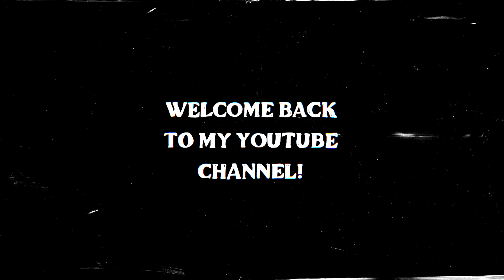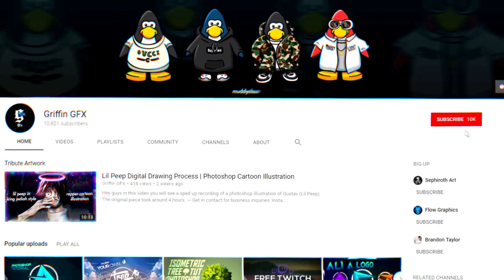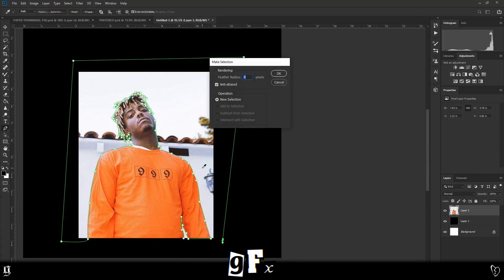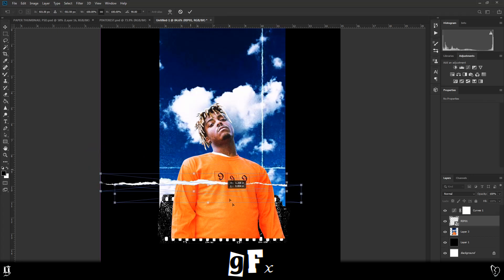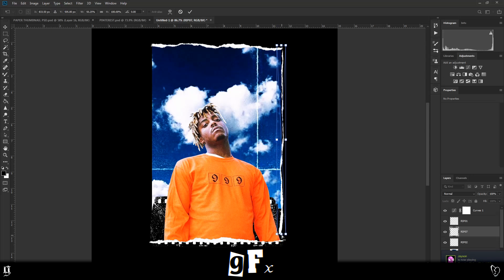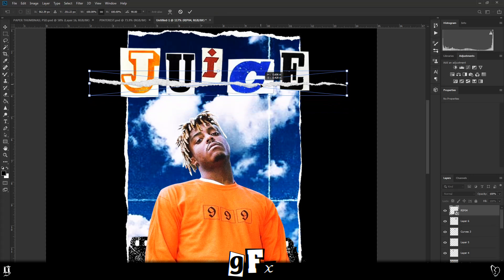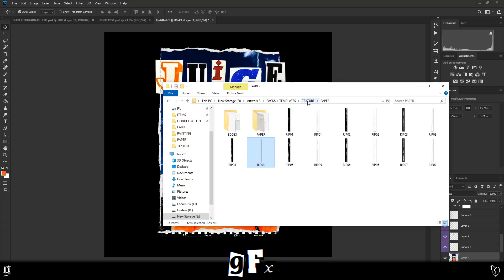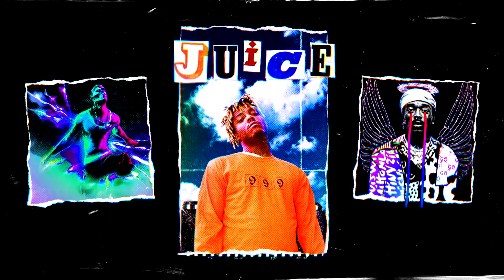The Photoshop Scrapbook Effect ( Paper Textures & Overlays Included )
Hey guys so recently i've been using this effect in my artwork and wanted to share my take on a scrap-book effect. Which allows you to turn some of your more digital collage work into what looks like printed, hand made paper works using a variety of textures and halftone overlays, all of which you can download below!

𝗔𝗣𝗣: PHOTOSHOP CC
𝗗𝗘𝗩𝗜𝗖𝗘: HP ZBOOK CREATE

Shout out to KXNG for hooking us up with the paper textures i'm sharing today!

Pinterest Link: ( Please add to it if you have nice textures! )

If you're still reading comment 'lil pump🥤'